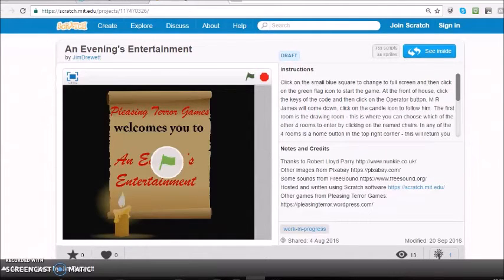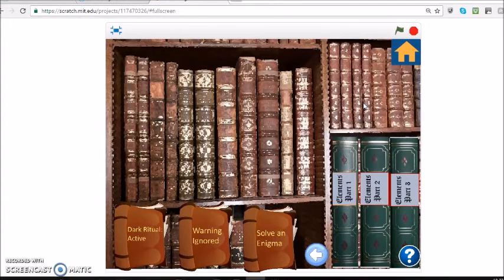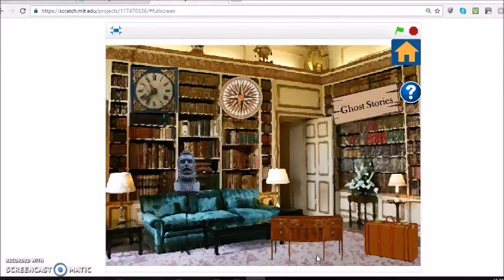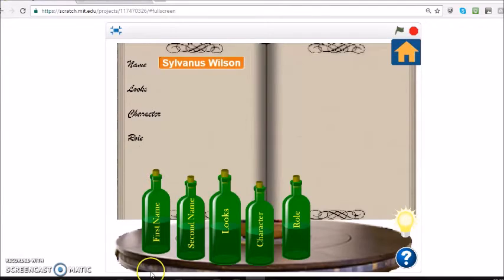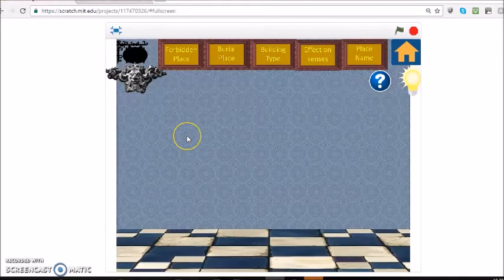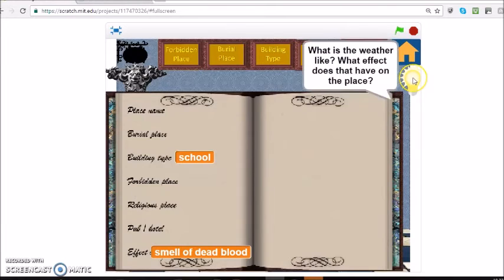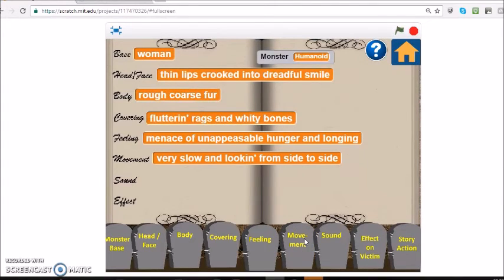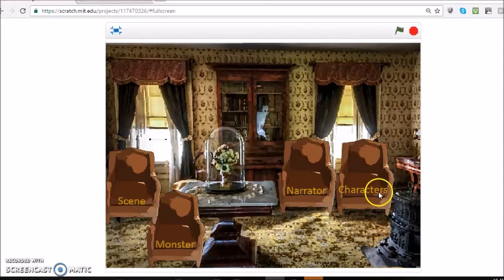An Evening's Entertainment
A guide to An Evening's Entertainment, the interactive online story telling application that incorporates over 1000 references from M R James ghost stories and features the voice-over of Robert Lloyd Parry. Information on how to get the link and code